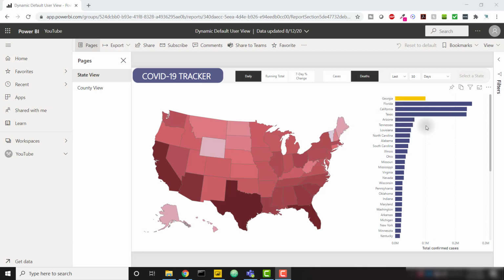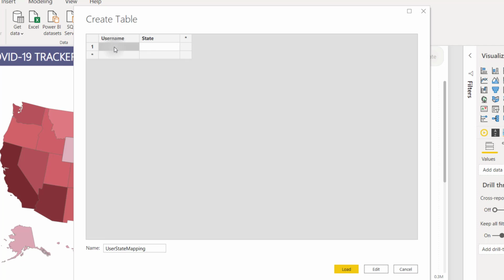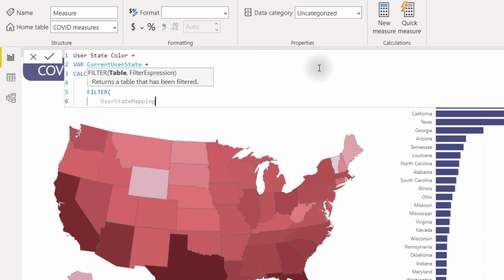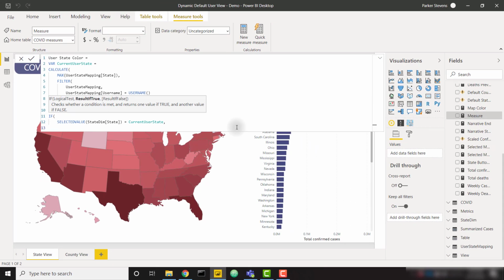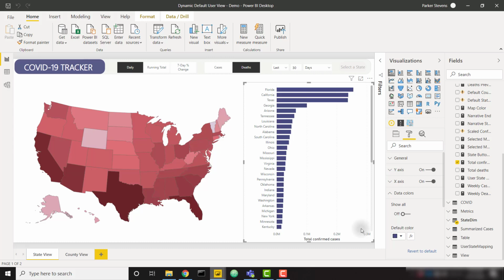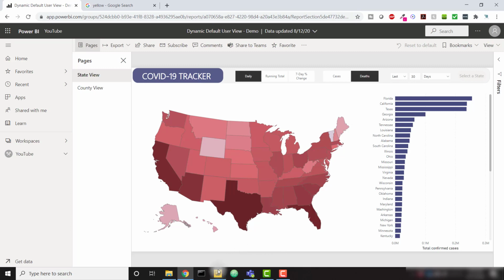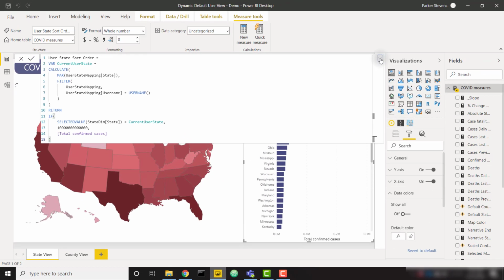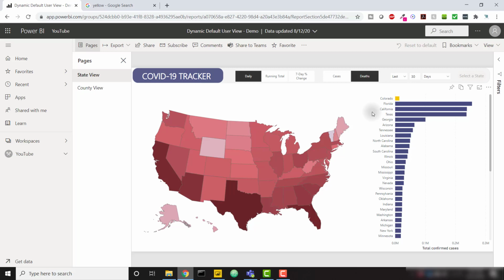Power BI - Highlighting the Current User's Data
In this Power BI tutorial, we learn how to make the current user's data stand out to give them a quick view of the data that matters to them! This trick uses both conditional formatting and custom sorting to add some small touches to make the Power BI report more accessible for end-users.